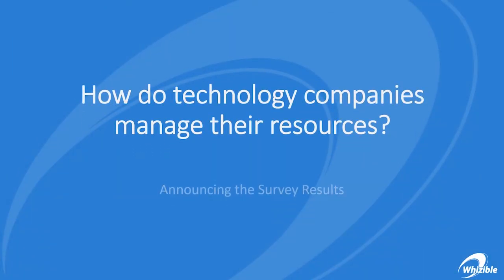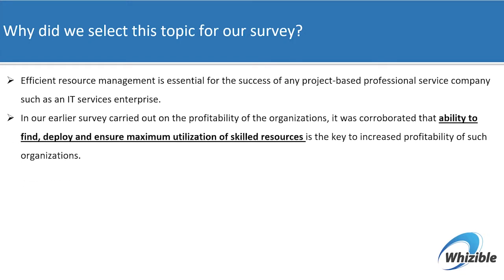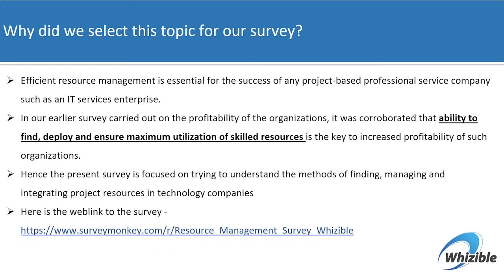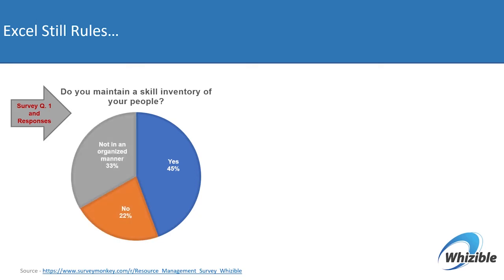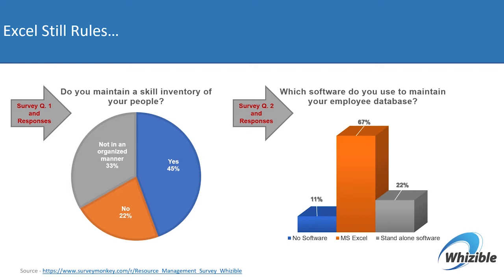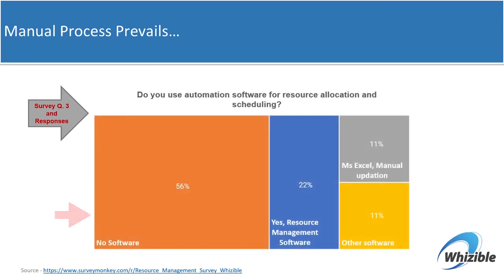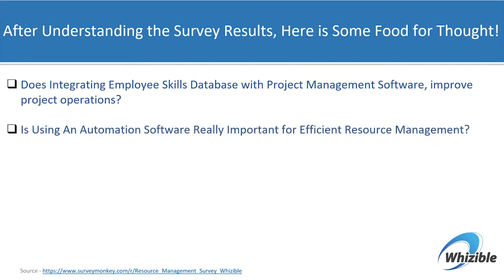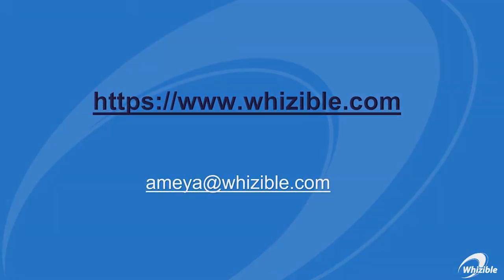How do technology companies manage their resources? - Sharing Whizible Survey Results Video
Efficient resource management is essential for the success of any project-based professional service company such as an IT services enterprise.
We designed this survey using surveymonkey and had 5 key questions
1 - Do you maintain a skill inventory of your people?
2 - Which software do you use to maintain your employee database?
3 - Do you use automation software for resource allocation and scheduling?
4 - Do you use temporary staff augmentation or payroll outsourcing services to adjust the demand for skilled resources?
5 - Do you know that project automation software can help in governance of time, effort and costs reported by the service provider?
The survey results threw some more questions, which need to be discussed. And those questions were
1 - Does Integrating Employee Skills Database with Project Management Software, improve project operations?
2 - Is Using An Automation Software Really Important for Efficient Resource Management?
Survey Background -
In our previous survey carried out on the profitability of the organizations, it was corroborated that ability to find, deploy and ensure maximum utilization of skilled resources is the key to increased profitability of such organizations.
Hence the present survey is focused on trying to understand the methods of finding, managing and integrating project resources in technology companies
Whizible research team created the survey Survey Monkey and distributed using Inbound
 Social channels